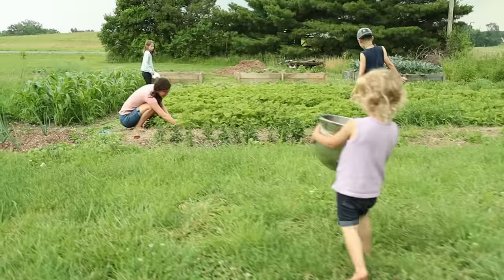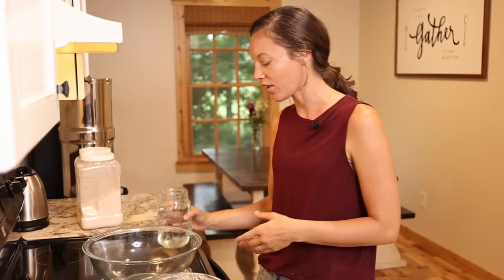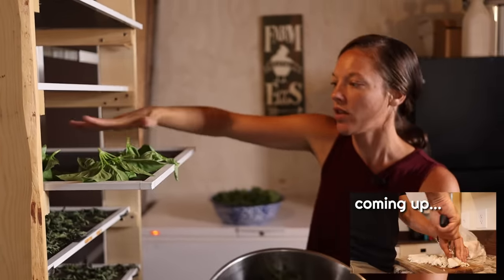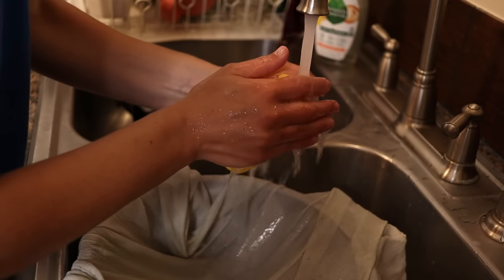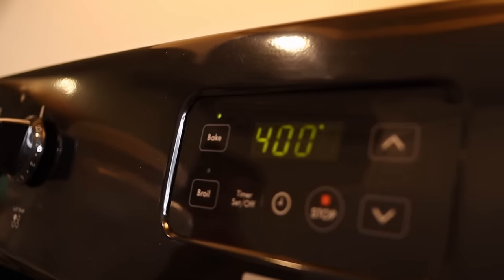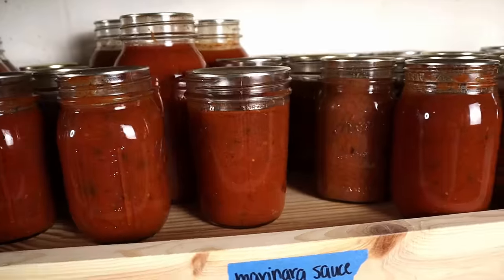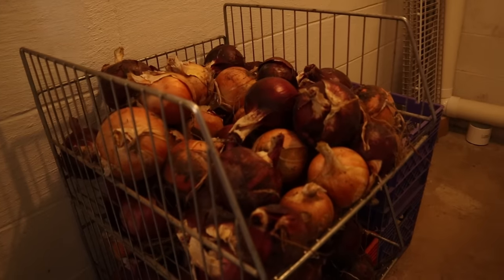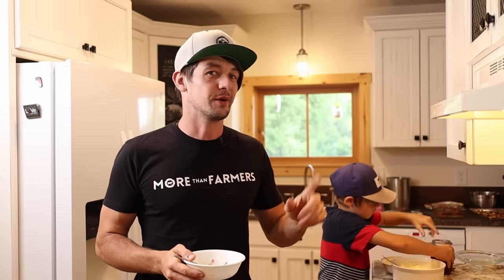Do THIS to Stay OUT of the Grocery Store and be MORE SELF-SUFFICIENT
We raise/grow all of our own beef, chicken, eggs, milk, vegetables, and some fruit. What are some MORE ways we grow and make food to keep us from buying as much food from the grocery store? That's what self-sufficiency is all about.

Where to find:
Best Cast Iron Waffle Maker
Chef's Knife
Ninja Blender
Bread Lame
Home Cheese Making Book

Our Amazon shop where you can find more of the products we love for our homestead: